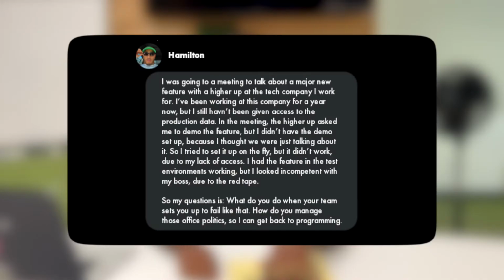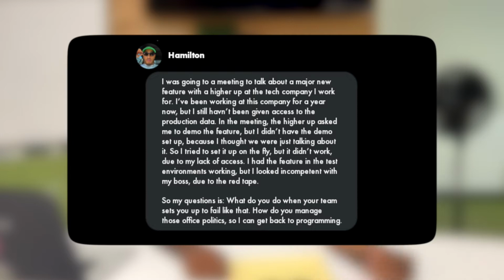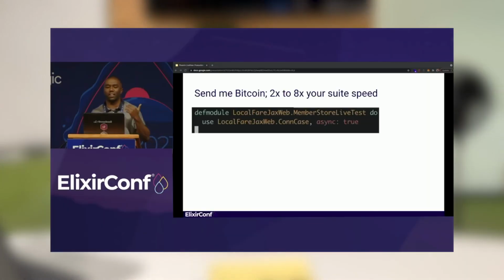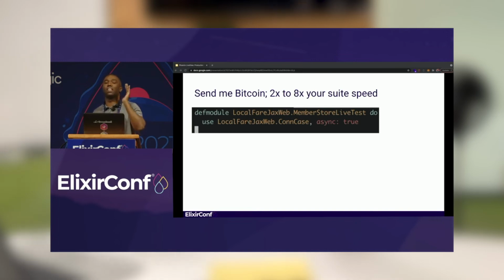How to Deal with a Bad Boss in Tech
How do you handle a difficult boss with tact? Sometimes they're micromanaging you and other times they're just being a jerk. A challenging boss can turn your dream tech job into something toxic that you hate.

In this Q&A, we talk about how to deal with a bad boss. As well as, how to build a scaling elixir application and how to speed up your phoenix test suite.
💻 Have a question about software development? Write a comment and we _will_ answer your question in an upcoming Software Sophistication Q&A show.

🔥 I’ve built an expert team at Or Equals that will revitalize your codebase. Use our experience in Elixir and Phoenix LiveView consulting so you can get back to focusing on the business. Schedule a meeting with me, and let’s chat
0:00 Intro
0:13 Good Content for Learning about Scaling Apps in Elixir/Phoenix
1:36 How do you Deal with a Bad Boss that Sets you Up to Fail
10:16 How do you Make a Phoenix Test Suite Faster